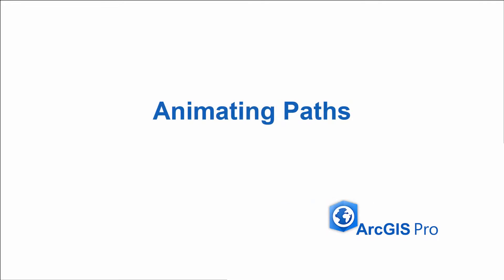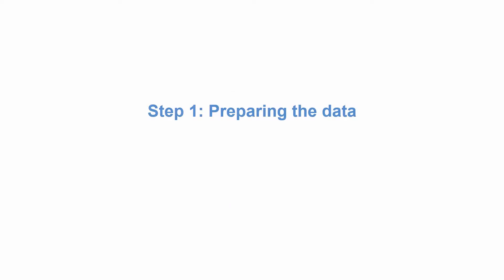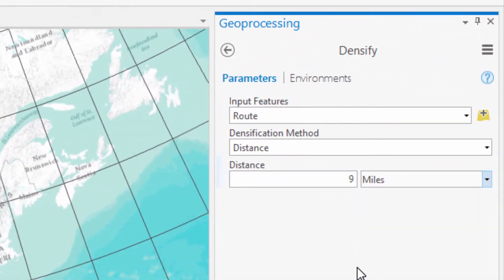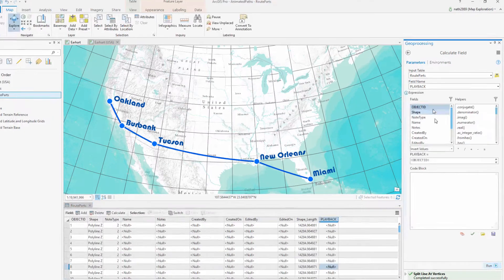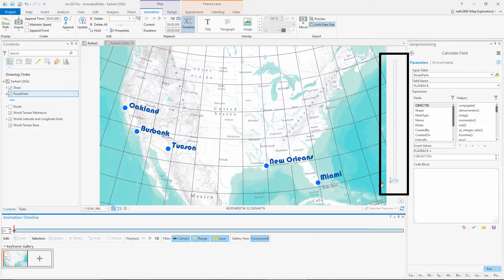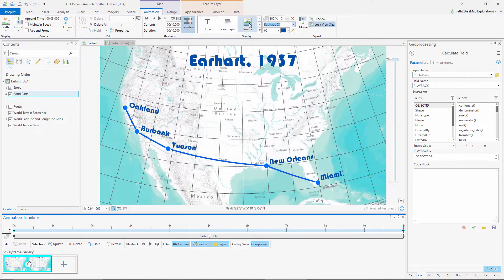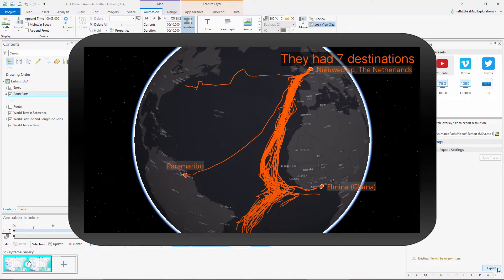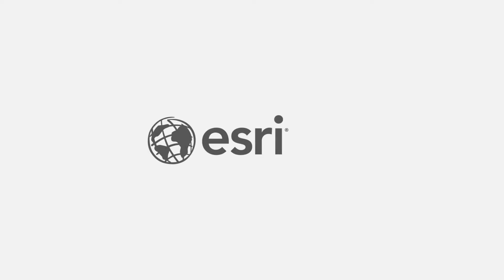Animation in ArcGIS Pro – Animating Linear Paths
This lesson explains how to create a video where a line feature “draws” its path through the map using animations in ArcGIS Pro.

Animating a path through a map is a great way to show the route of an object or person moving through space. For example, you might want to show the route taken by a plane across the continent, or a group of ships across the ocean, or a paraglider over a mountain range. This technique is sometimes used in movies to show characters, such as Indiana Jones or James Bond, moving to other locations in the story.

In our example, we’ll be showing the USA portion of Amelia Earhart’s ultimately ill-fated attempt to fly around the world.

In this short video, you will learn how to:
• Split a line feature into a set of ordered pieces
• Configure the range slider using the line sequence numbers
• Create keyframes so individual line segments display in order

After watching this lesson, you might be interested in other lessons in the series that cover animation techniques.